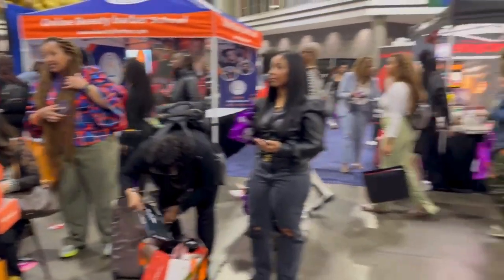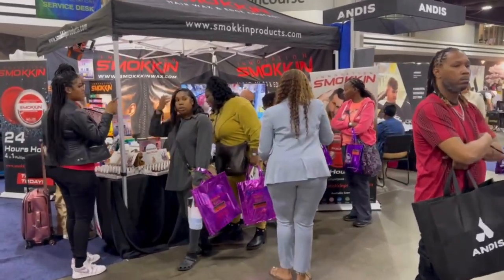"Transform Your Hair Routine with Smokkin: The Ultimate Hair Care Revolution!"4C Braids-Twists-Edges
🌟 Discover the Magic of Smokkin Hair Care Products! 💇‍♀️✨

Transform your hair care routine with Smokkin, where innovation meets luxury. Our premium hair care solutions are meticulously designed to elevate your locks to new heights of beauty and health.

✨ Advanced Formulations: Dive into a world of expertly crafted products that deliver unparalleled results. Smokkin's hair care line is infused with top-tier ingredients that nourish, strengthen, and revitalize your hair from root to tip.

💎 Personalized Perfection: Every product in the Smokkin range is tailored to meet your unique hair needs. Whether you’re dealing with dryness, frizz, or looking to enhance your natural shine, we have the perfect solution just for you.

🌿 Nature’s Best: Experience the power of nature with our botanically enriched formulas. Our products harness the benefits of natural extracts and oils to give your hair the care it deserves.

🔬 Scientifically Backed: At Smokkin, we blend the latest scientific advancements with timeless beauty secrets. Each product is developed with precision to ensure it not only looks good but also promotes the health of your hair.

🌈 Express Your Style: Smokkin empowers you to bring out your personal style. From sleek and sophisticated to bold and textured, our products provide the versatility to create any look you desire.

✨ Salon-Quality at Home: Why wait for a salon appointment? Smokkin brings professional-grade hair care straight to your home. Enjoy the luxury of salon-quality results every day.

💖 Ethically Made: We care about beauty and the planet. All Smokkin products are cruelty-free and crafted with a commitment to ethical practices, so you can feel good about looking great.

Ready to elevate your hair game? Join the Smokkin revolution and experience the difference that top-tier hair care can make.

🌟 Smokkin - Where Every Strand Shines with Excellence! 💖✨

Try Smokkin today and let your hair reveal its true potential. Your hair deserves the best! 🌟